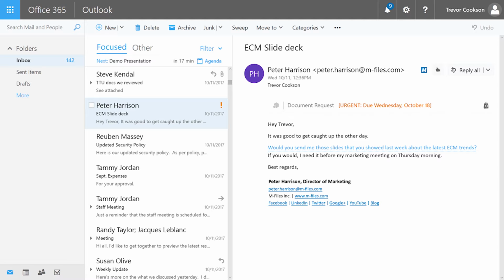5 Benefits of AI-based Collaboration Assistance